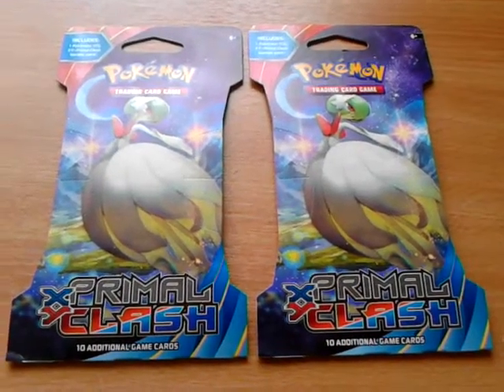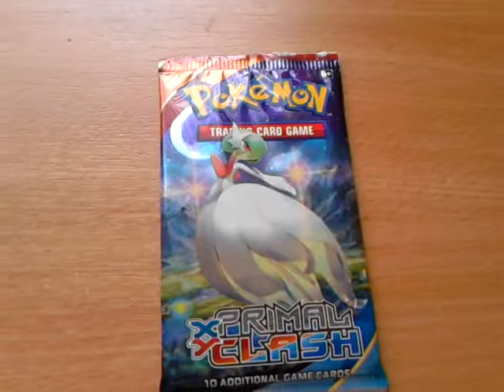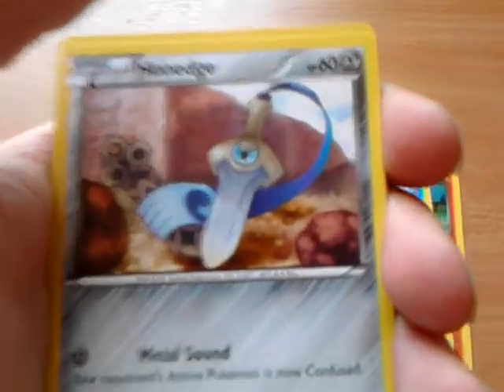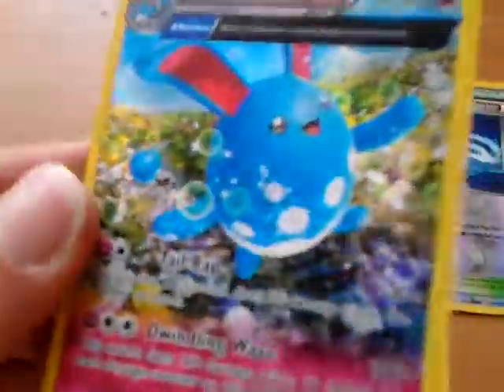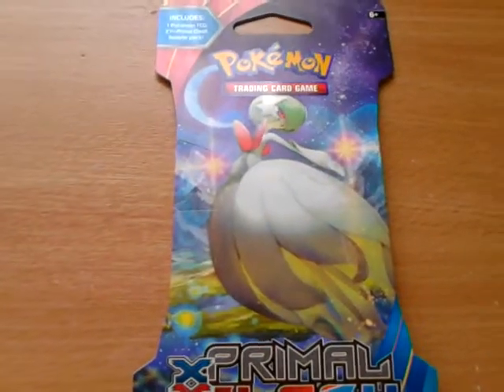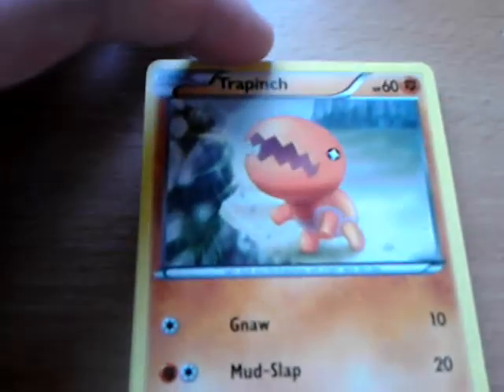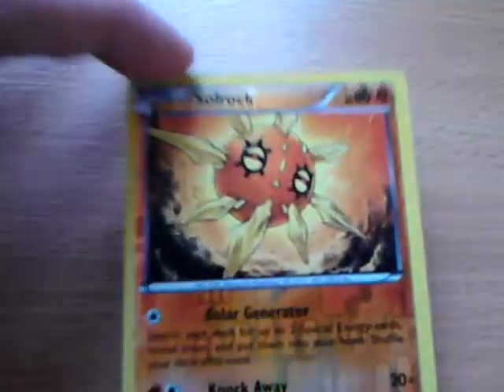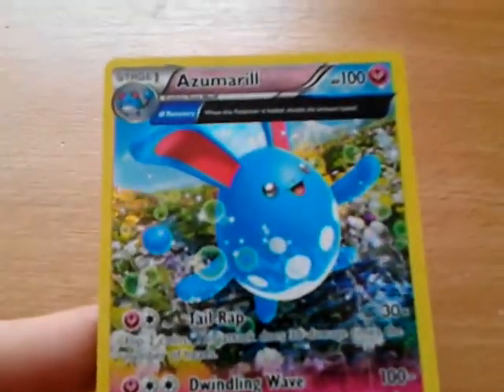Pokemon XY Primal Clash 2 booster packs holo pull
The holo was an Azumarill Ancient Trade card.